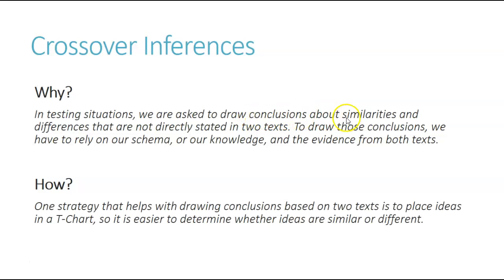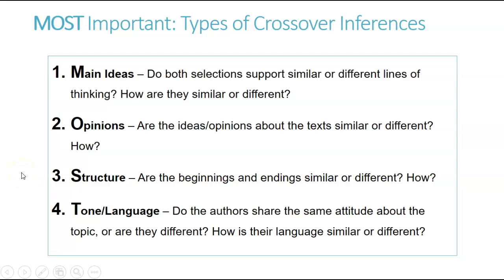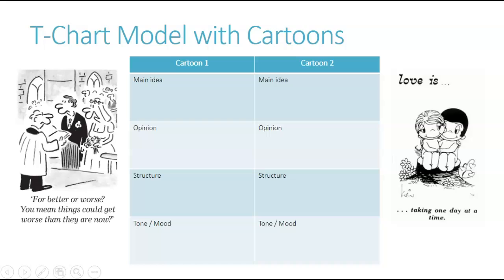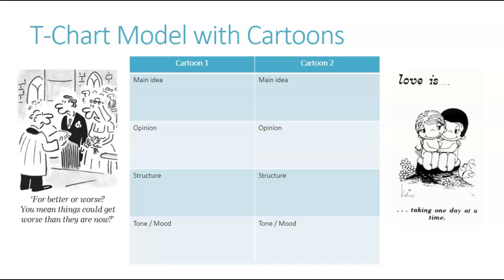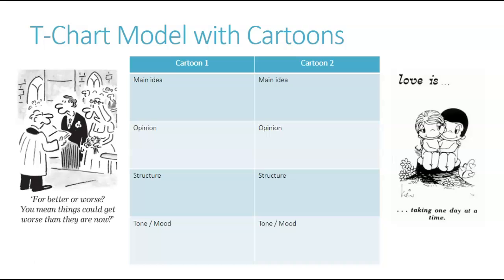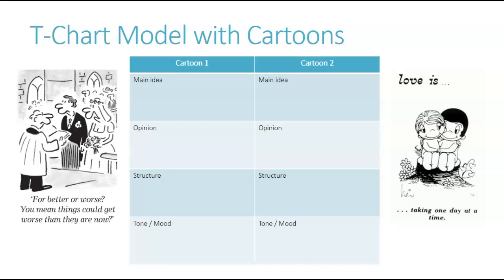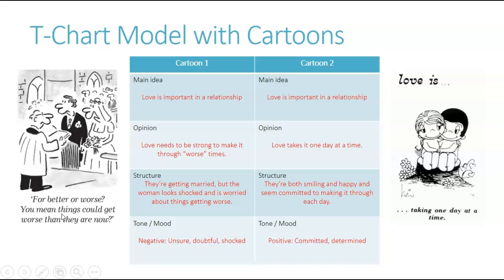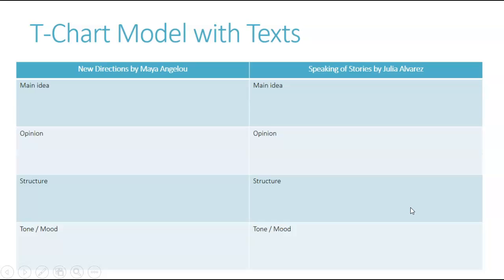Crossover passage: MOST Important T-chart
This video explains how to use a T-chart to make notes on the crossover section of the STAAR passages so that you can better answer the multiple choice questions.